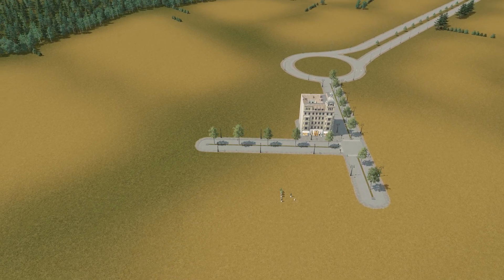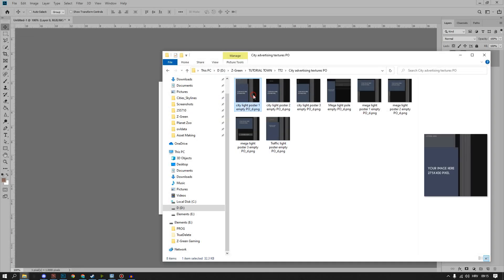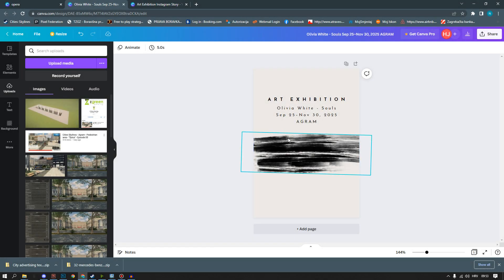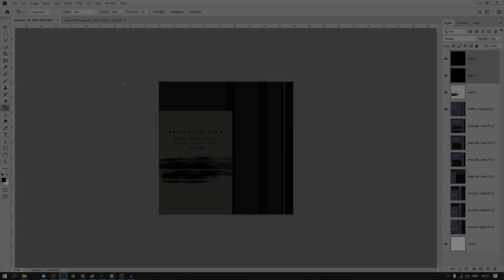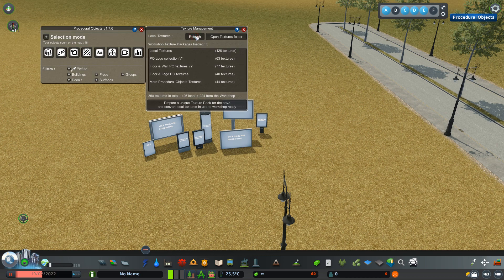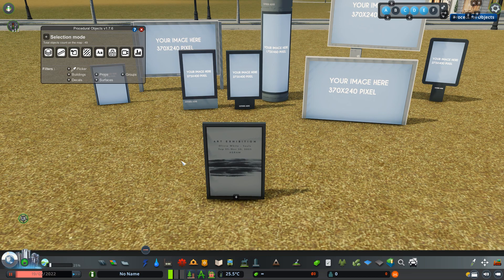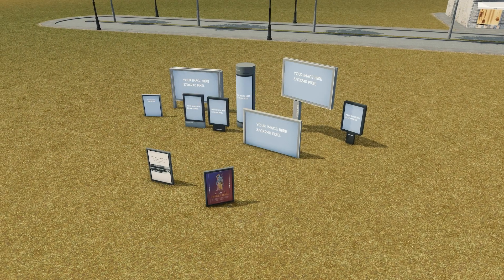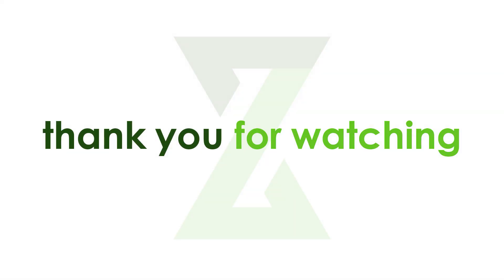Cities Skylines - Create Custom PO Textures - Episode 02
Hi,

and welcome back Z-Green Gaming fans!

Today i am bringing new tutorial made for PO where i show you how to use SvenBerlin City Advertising PO pack and textures he uploaded to his own Google Drive.
I will show you how to make them darker, put them in game and then use them.
I hope you will enjoy it and learn something.

I also made this pack of textures in this tutorial so i thought you would like to have them as a starting point in making your own.

PO textures PACK for City Advertising PO pack by SB -

And many other ...

Music in this video
Listen ad-free with YouTube Premium
Song
Happy, Uplifting Classical Music
Artist
Vadim Chaimovich;Orchestra da Camera Fiorentina;Pavel Lyubomudrov;Metamorphose String Orchestra;Stanislav Soloviev